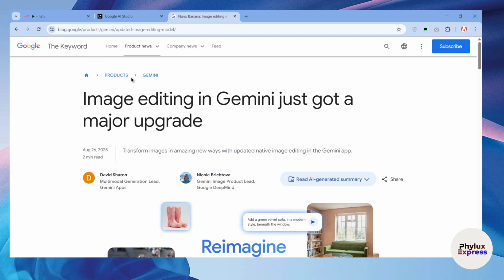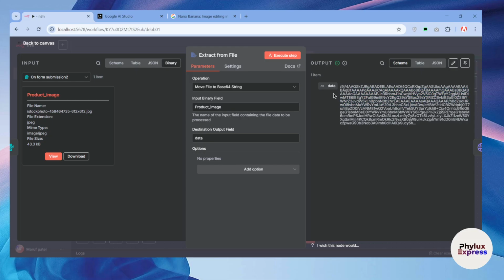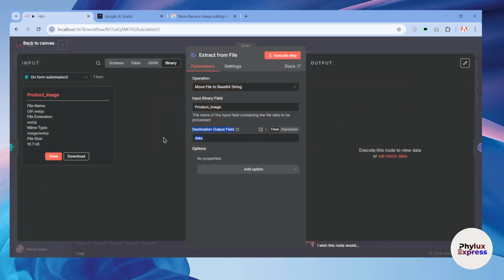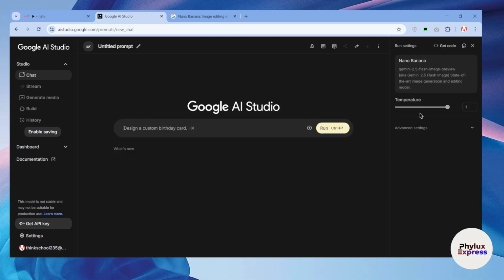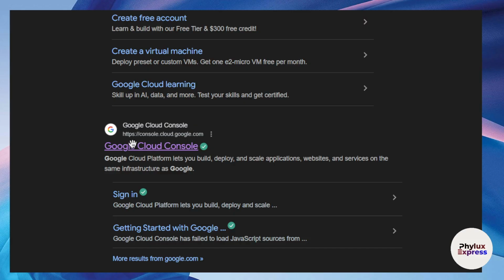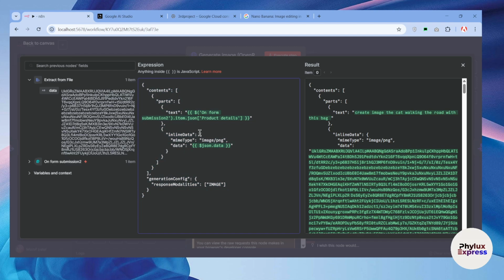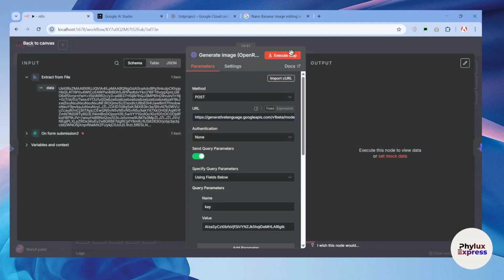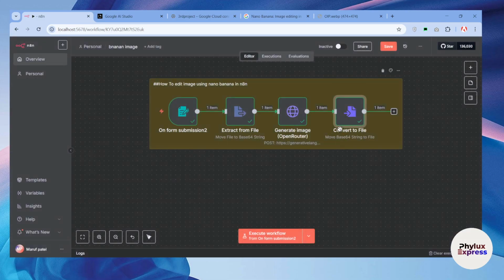How To Edit Image In n8n Using Nano Banana | Step by Step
💾🖼️ Want to edit images automatically using n8n and Nano Banana? 🚀 In this video How To Edit Image In n8n Using Nano Banana | Step by Step, I’ll guide you through setting up a workflow to modify images efficiently using Nano Banana integration.

🔍 What You’ll Learn in This Tutorial:
✅ How to connect Nano Banana with n8n 🔗
✅ Step-by-step process to edit images automatically 🛠️
✅ Using free or built-in editing tools in Nano Banana 🌐
✅ Automating image edits for multiple files 🔄
✅ Tips to manage, download, and optimize edited images ✅

🛠 Features Covered:

Setting up Nano Banana node in n8n

Configuring image editing options (filters, overlays, transformations)

Automating the workflow to process images

Saving and organizing edited images

Best practices for efficient batch editing

💼 Best For:

Designers automating image editing workflows 🎨

Content creators generating visuals quickly ⚡

Developers exploring n8n automation for creative projects 👥

Anyone wanting to edit images without manual effort 🚀

🎓 Bonus Tips:

Experiment with different edit parameters for unique results ✨

Integrate cloud storage to save edited images automatically ☁️

Test workflows with sample images before full-scale processing 🛠️

Monitor workflow execution to ensure edits apply correctly ⚡